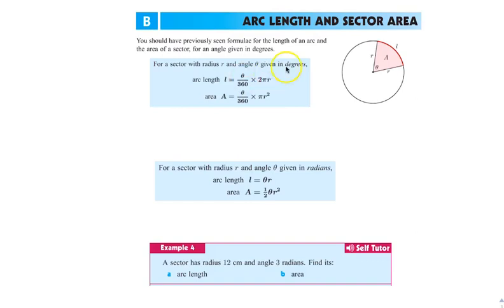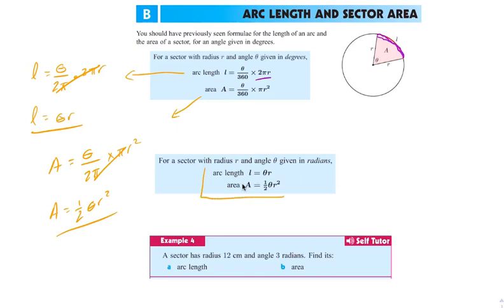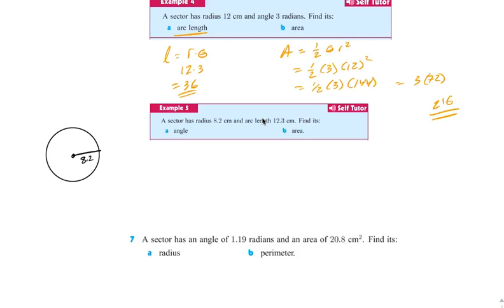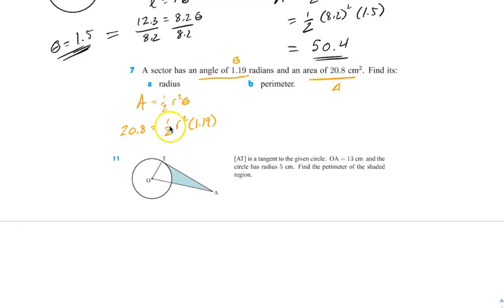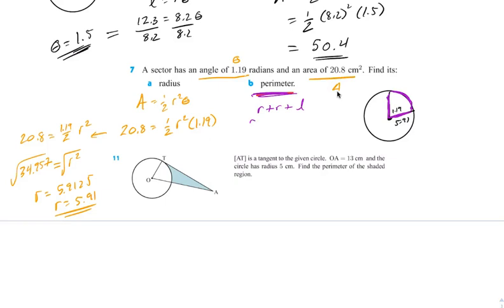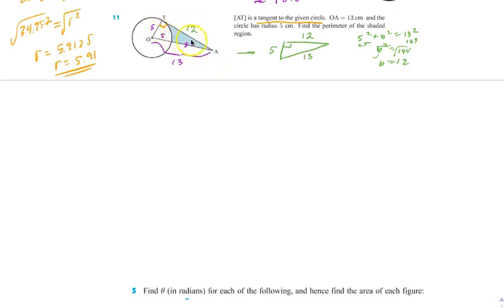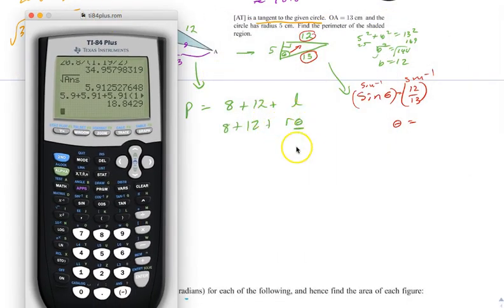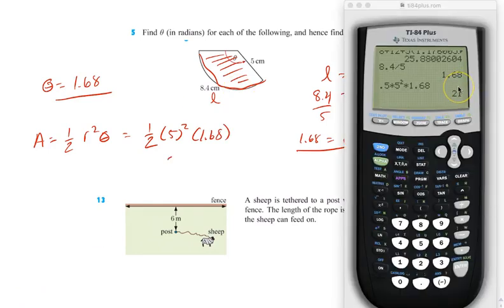arc length area sector